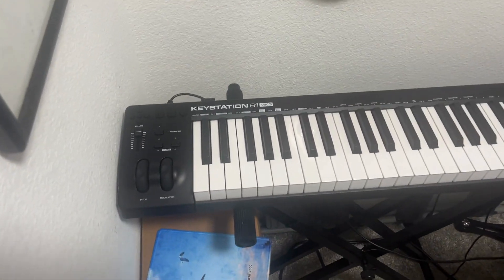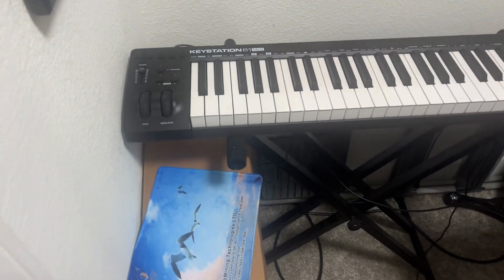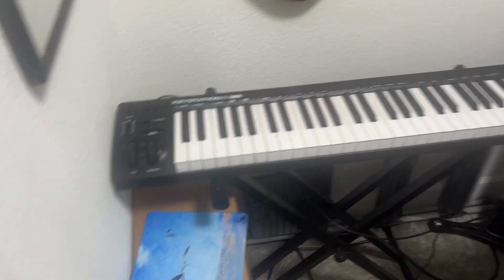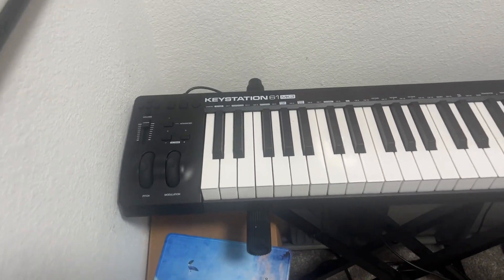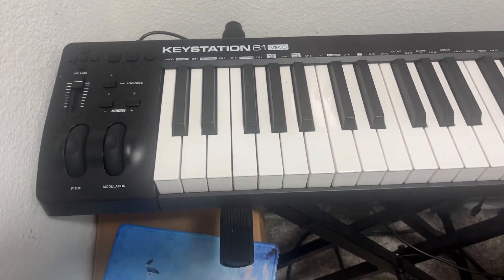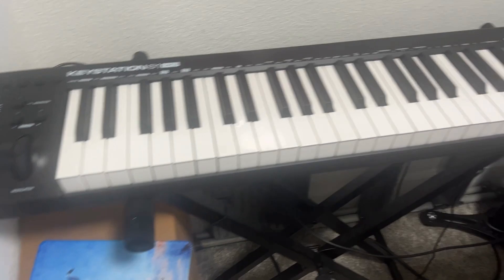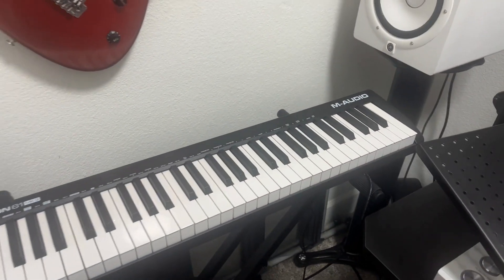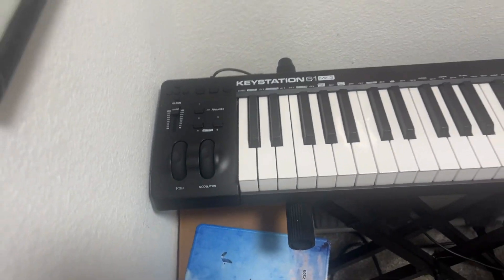M-Audio Keystation 61 MK3 - Synth Action 61 Key USB MIDI Keyboard Quick Review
Here's the link if you want to get it

Full product name:  M-Audio Keystation 61 MK3 - Synth Action 61 Key USB MIDI Keyboard Controller with Assignable Controls, Pitch and Mod Wheels, and Software Included